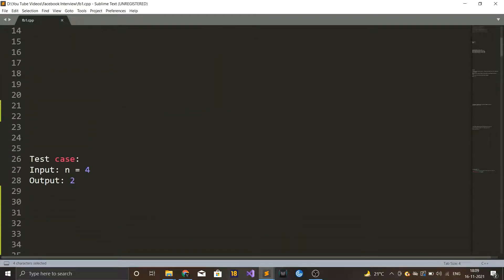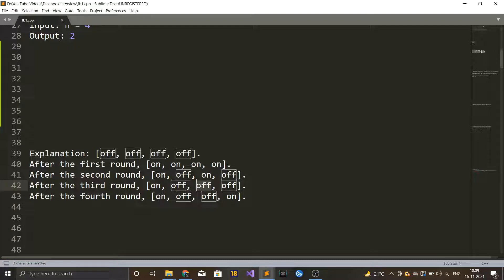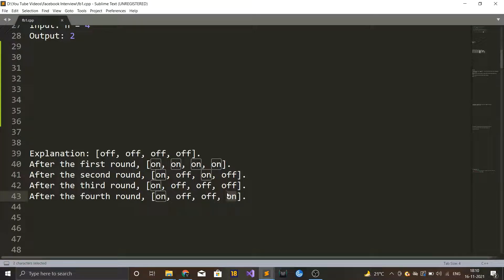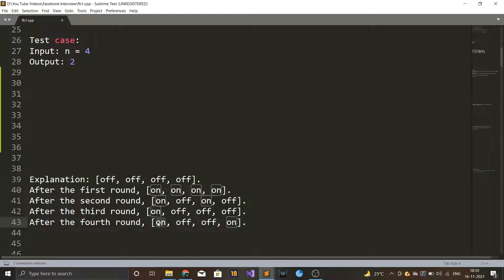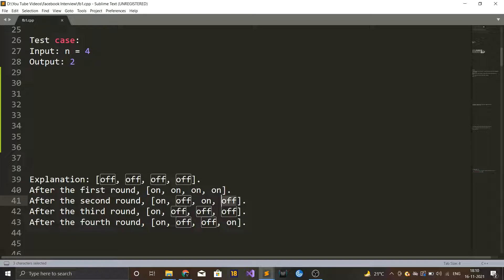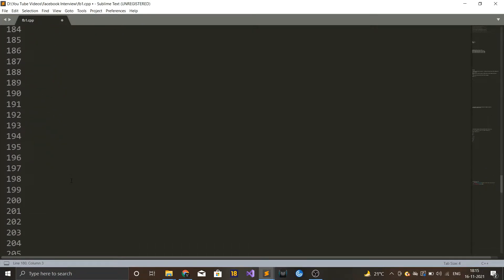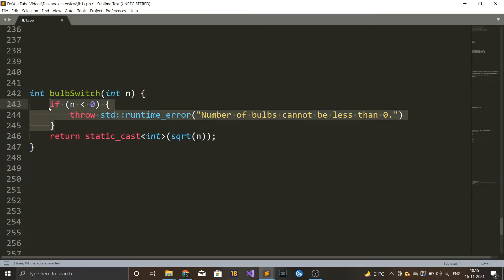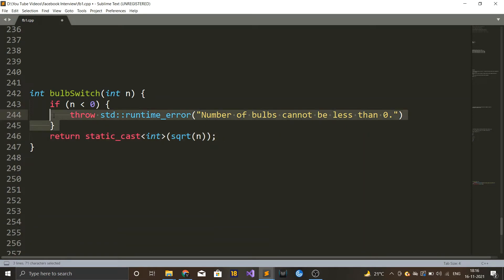Facebook Interview Question - Number Theory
In this video I have discussed a Facebook interview question which can be solved using concepts of number theory.